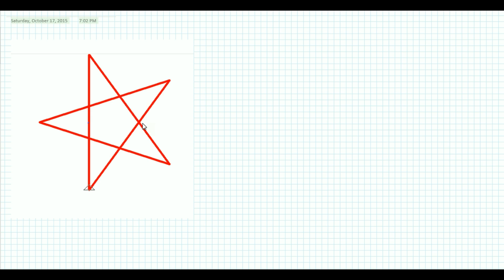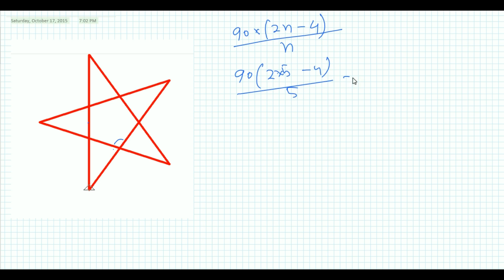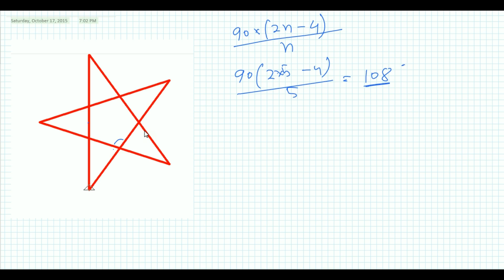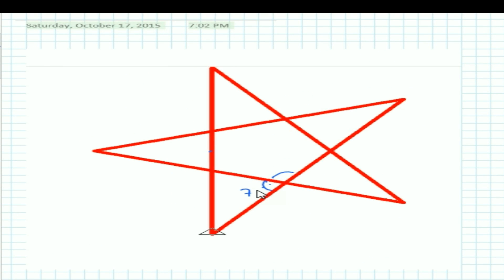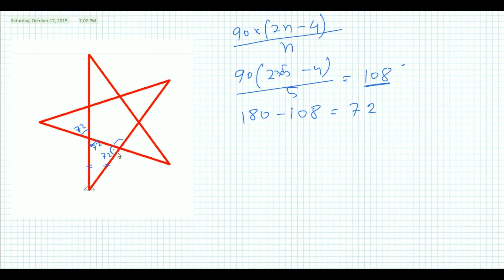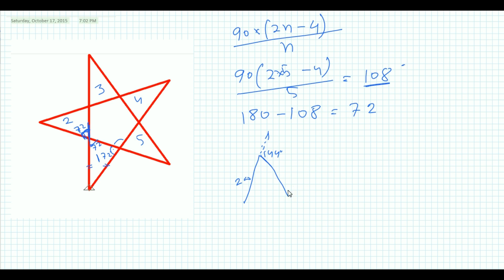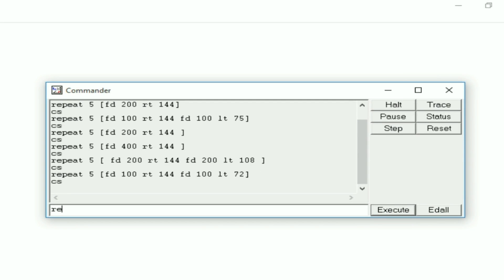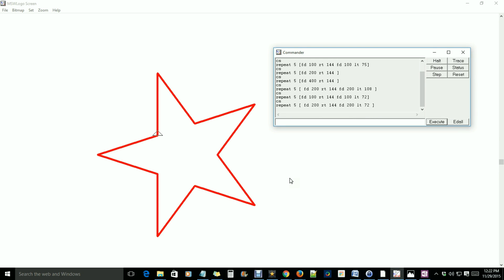How to Make A Star without Crossing Lines with MSWLogo Part 8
This video will illustrate the full understanding to make a star without crossing lines. The mathematical part is most important to create anything MSWLogo.